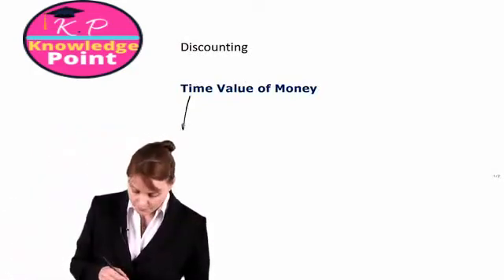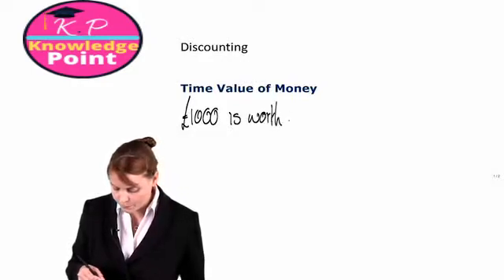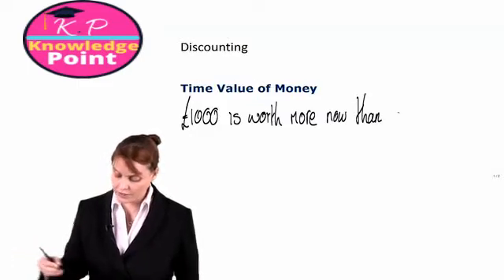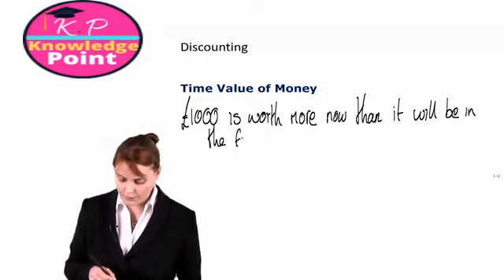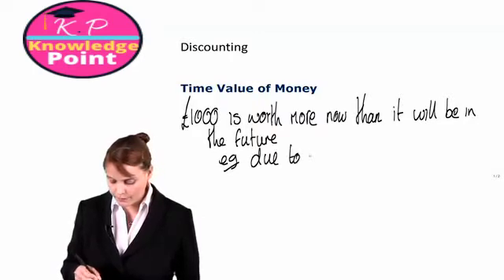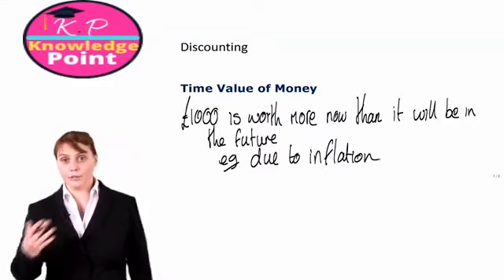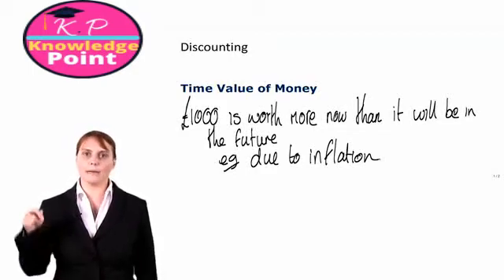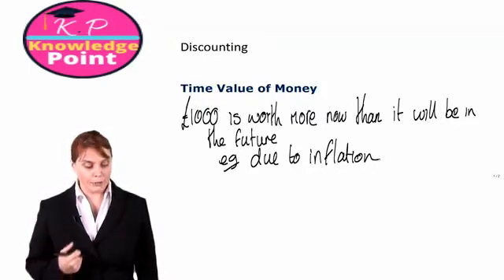ACCA F2 - Lecture 70 - Discounting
You will learn about Time Value of Money Concept in detail